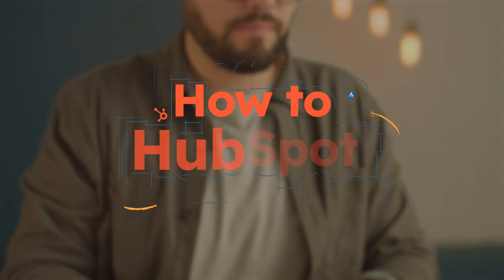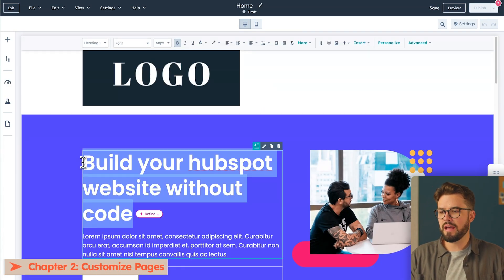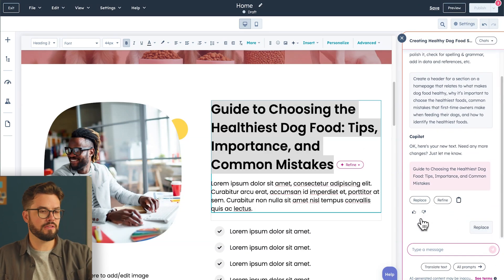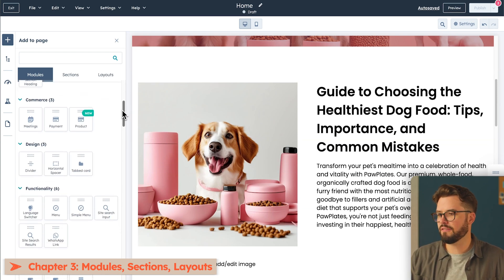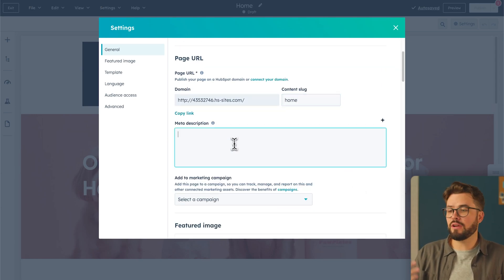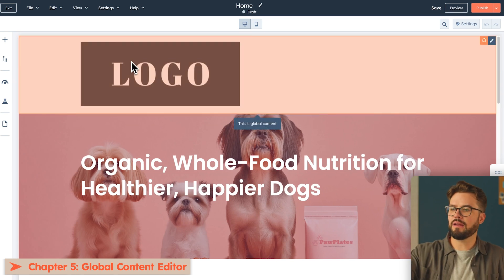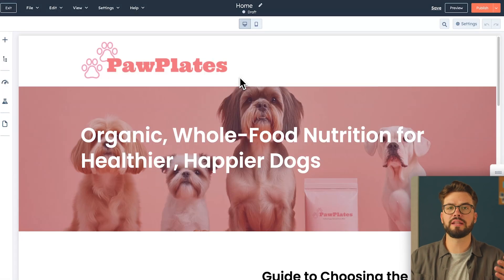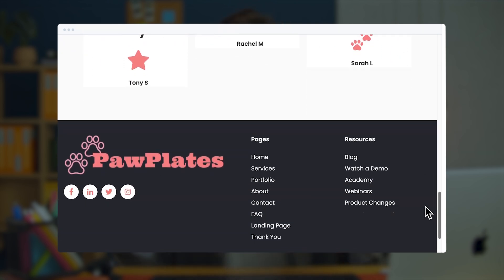How to Create a Free Business Website with HubSpot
Ready to create your dream website? No coding? No problem! With HubSpot’s easy drag-and-drop builder, you can customize a stunning, branded site faster using pre-built themes and custom modules for a seamless experience. all for FREE!

Join Thomas Hutchings in this How to HubSpot tutorial, where he’ll show you how simple it is to build, publish, and track your site’s success using HubSpot’s powerful platform. Let’s get online, grow your business, and make your website work harder for you!

00:00 Introduction to Creating a Free Business Website with HubSpot
00:24 Templates
01:24 Customize Pages
03:48 Modules, Sections, Layouts
05:36 Add Pages
06:35 Global Content Editor